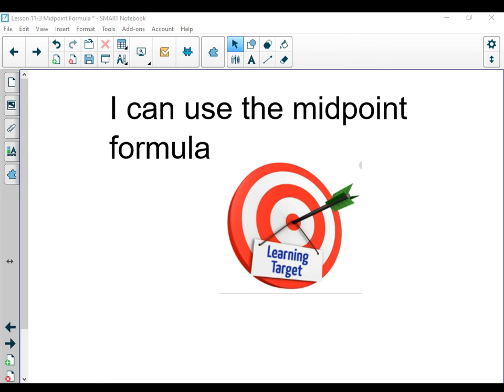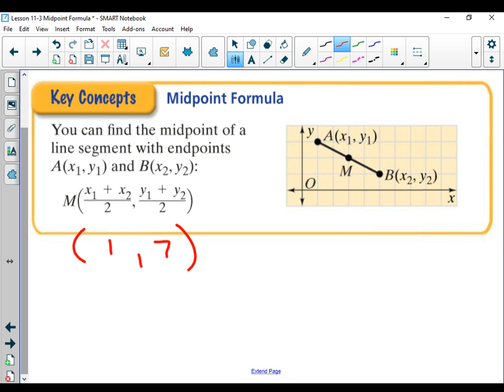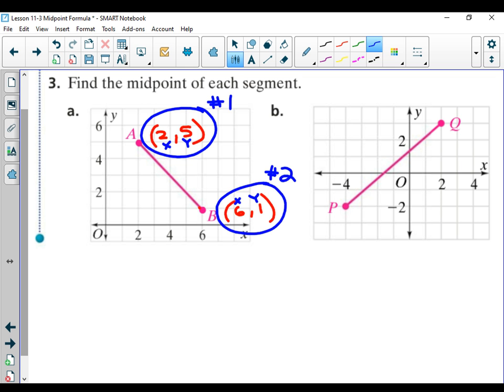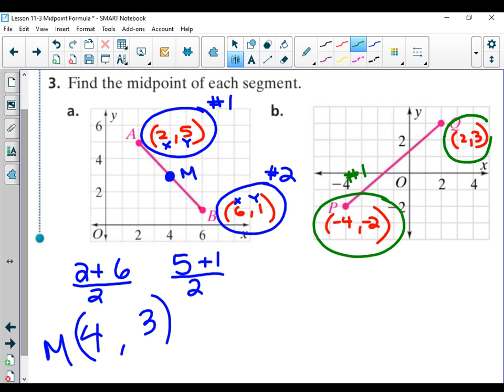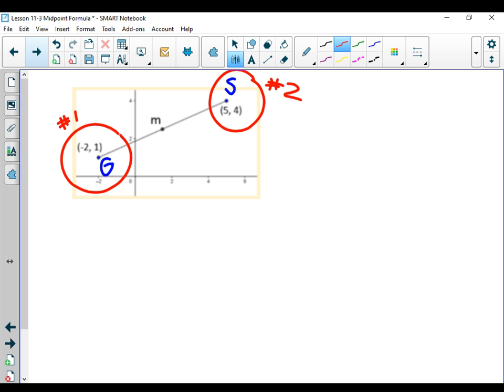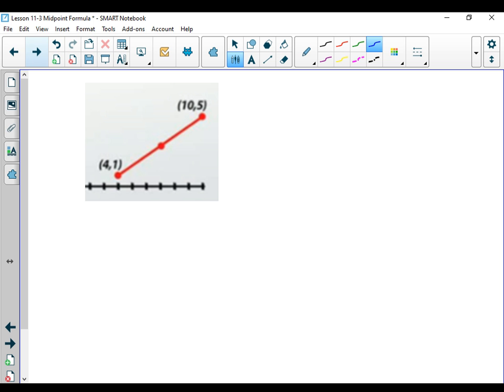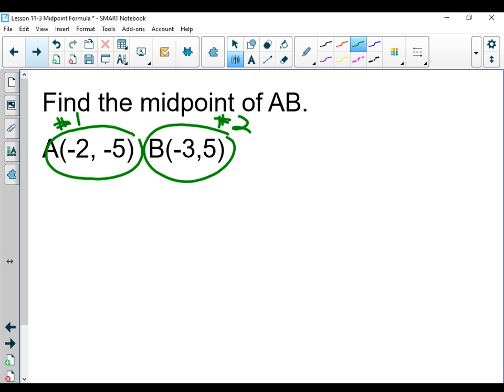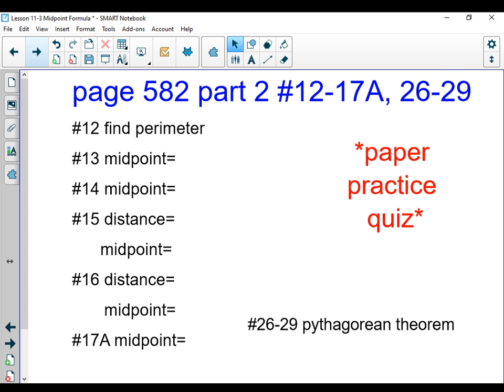Lesson 11-3 Midpoint